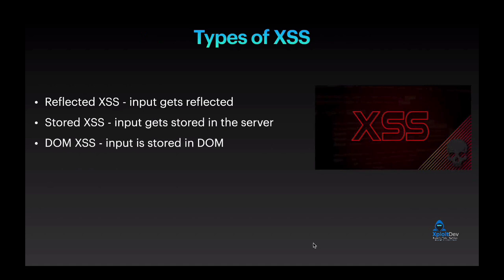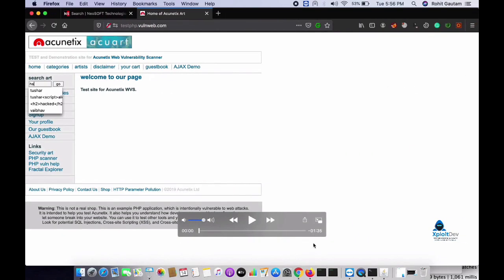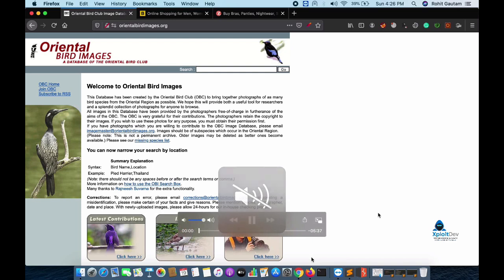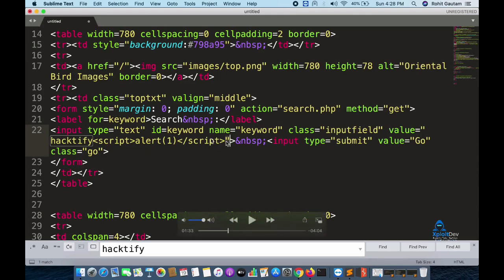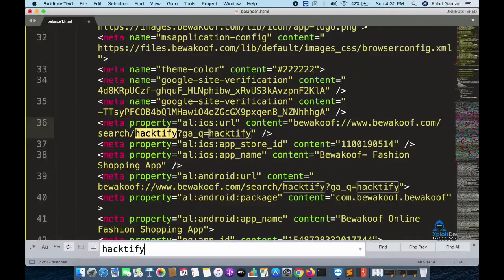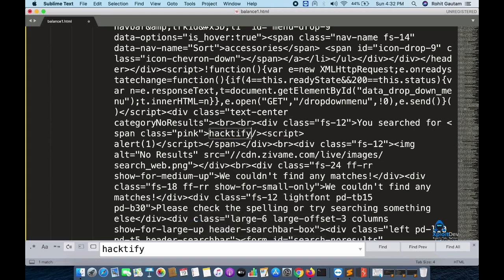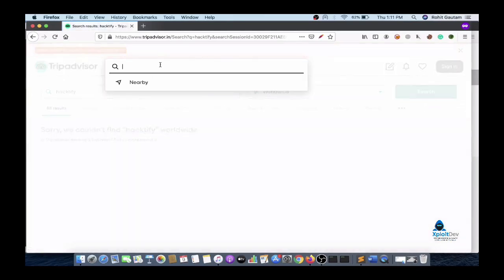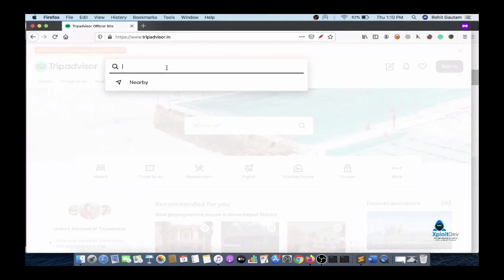XSS Injection Attacks: From Detection to Exploitation 🔥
This video series dives into the world of Cross-Site Scripting (XSS) vulnerabilities, covering its causes, severity, and various exploitation methods. We explore reflected xss in depth, showing how input reflected in web pages can lead to JavaScript execution. This is essential knowledge for anyone interested in web security and ethical hacking.

XSS
what is XSS
types of XSS
flipper zero
daily report
cyber security roadmap
bug bounty